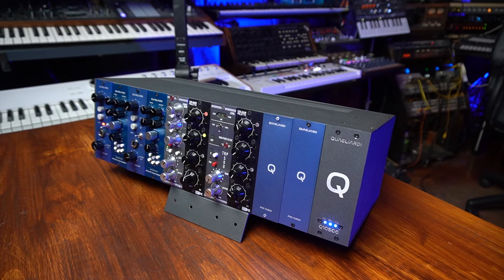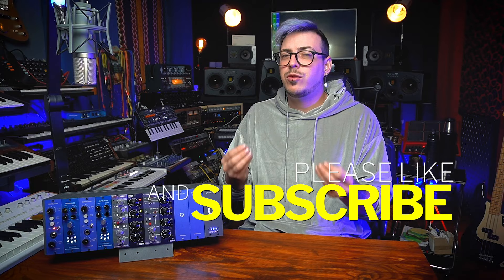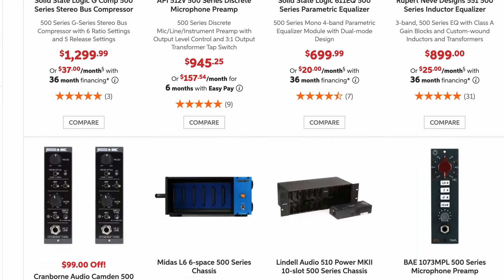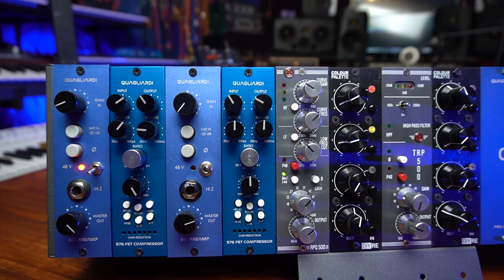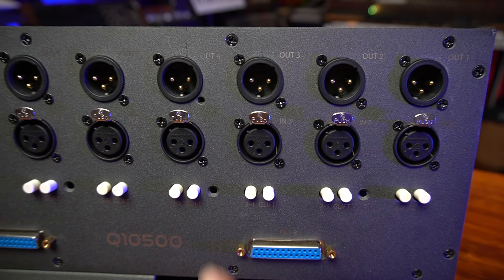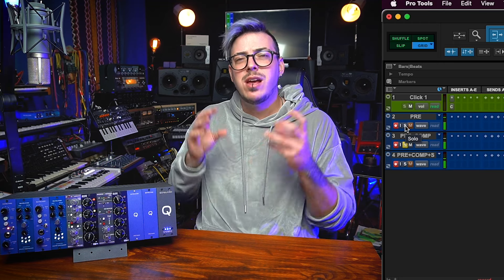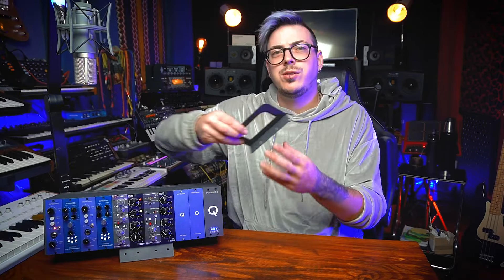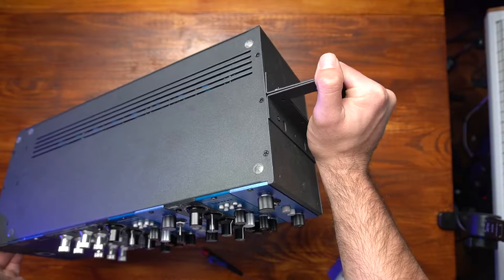A GATEWAY TO THE ANALOG REALM | LUNCHBOX Quagliardi Pro Audio Q10500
What is a Lunchbox? What can we connect to a lunchbox?, my setup and recomendations, connections, demo, accessories, benefits and more.